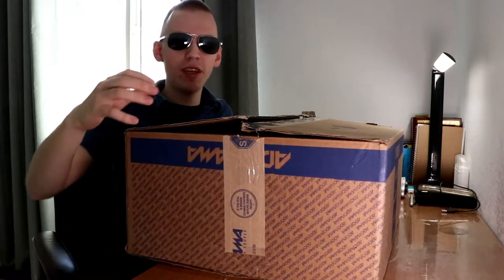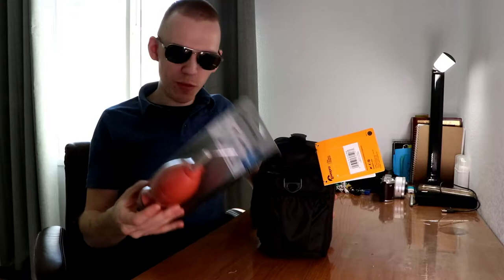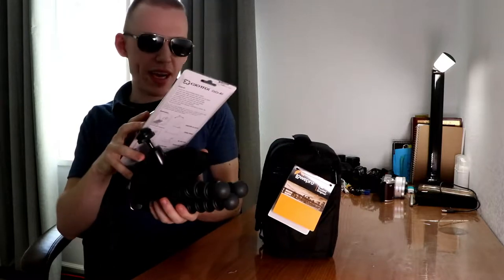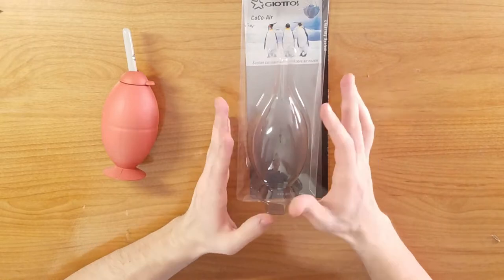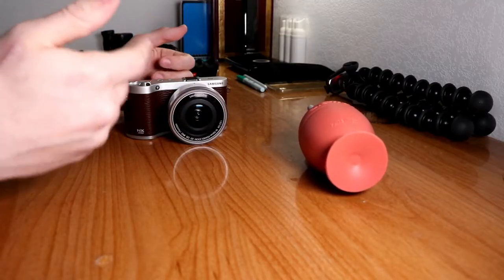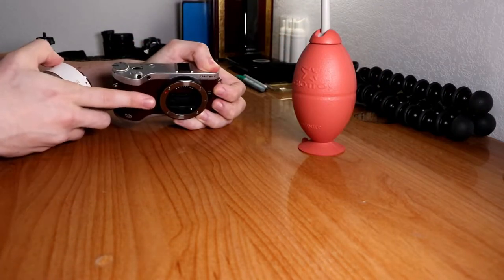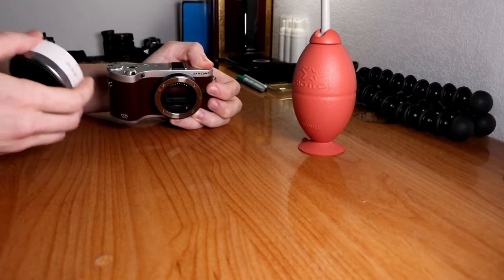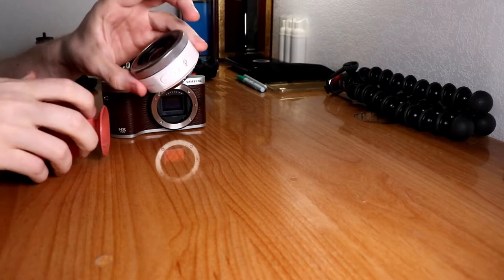Giottos CoCo-Air Will It Spit Air?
Cameras;
- Canon 80D
 Lenses/ Canon EF-S 18-135mm f/3.5-5.6 IS USM Lens
 Dial Mode/ Manuel
 Filming at 1080P 30FPS

Tripods/Monopods:
- iFootage Cobra 2 Strike

Lights
- Desk Light LED
- Window
- Natural Light
- Dracast CamLux Series Max SMD